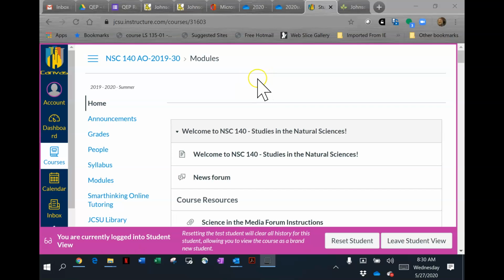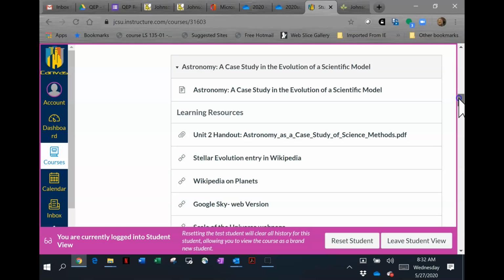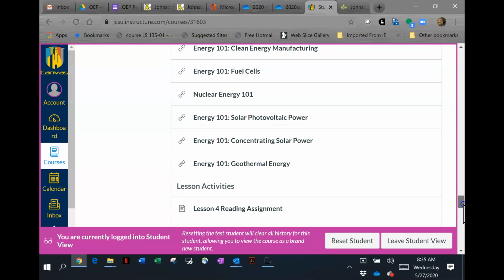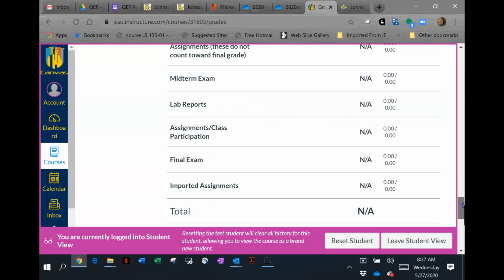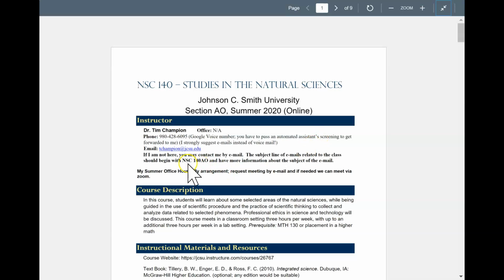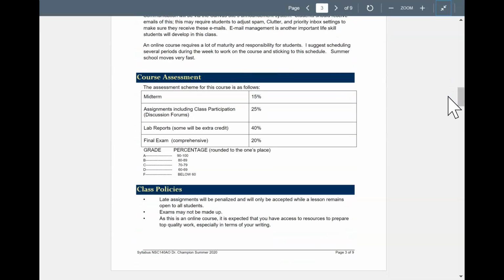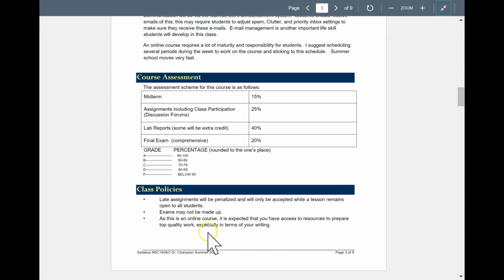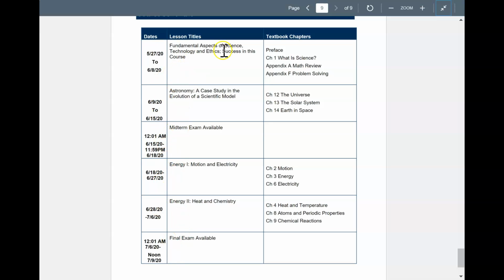Intro to NSC 140 Summer 2020